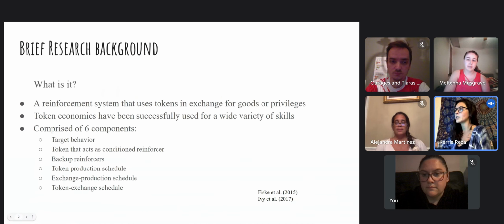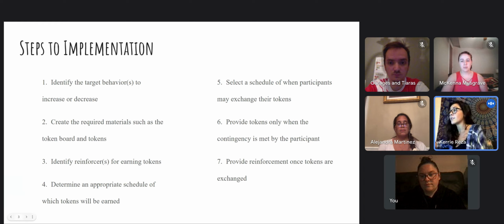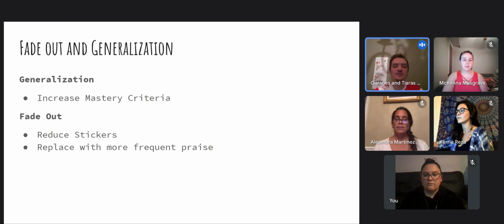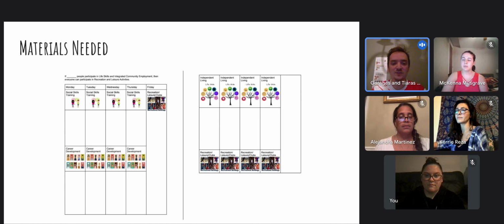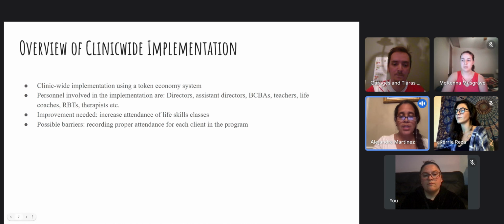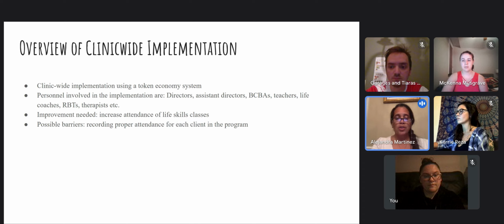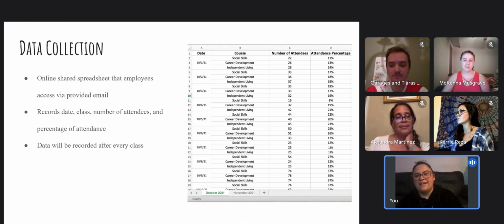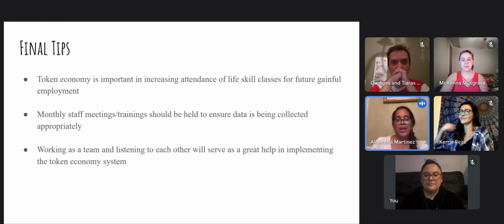Token Economy Training Video